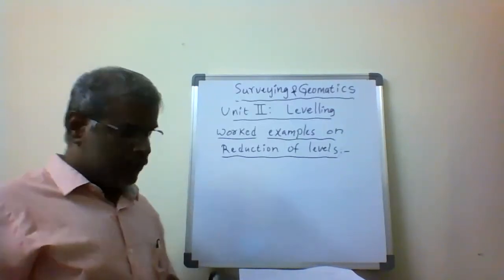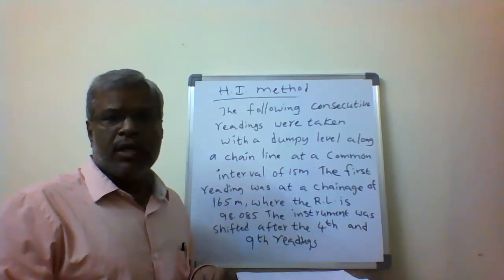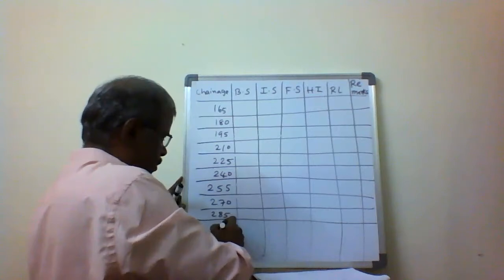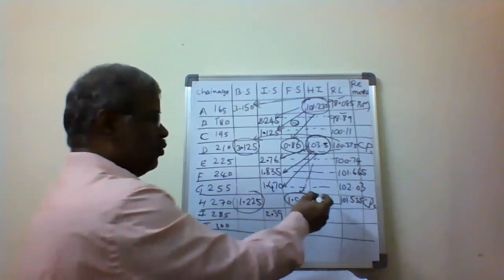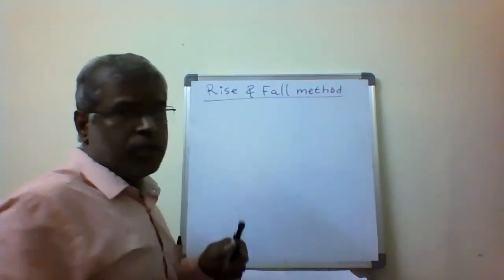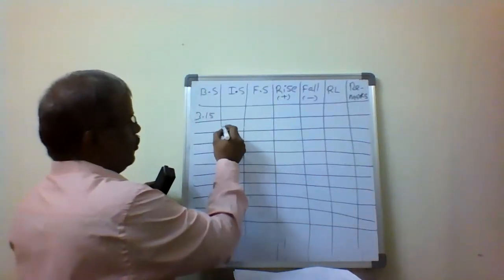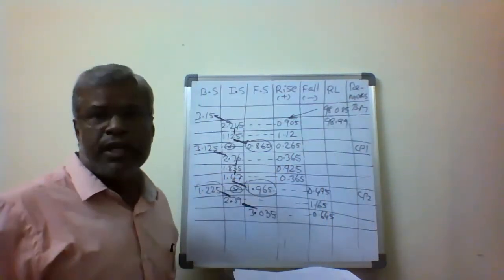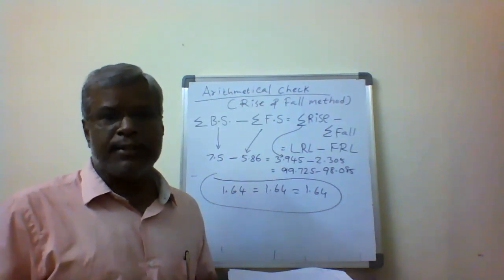Surveying&Geomatics-UNIT-II(Part-VI),Prepared by V.GAJENDRA,St.Peters Engineering College.